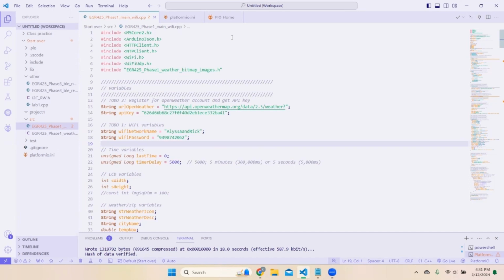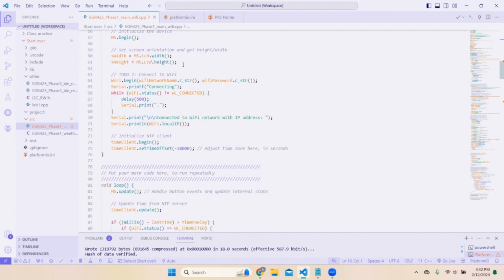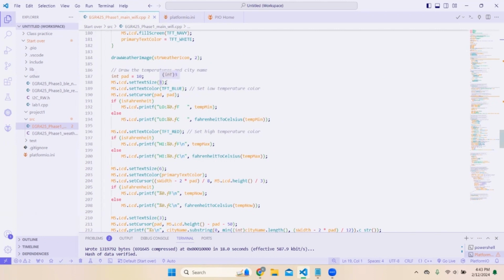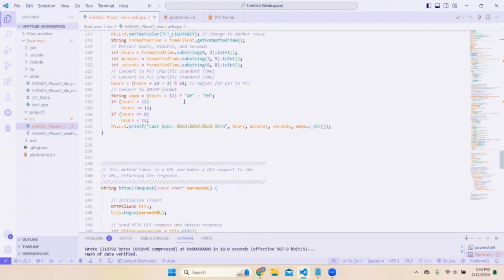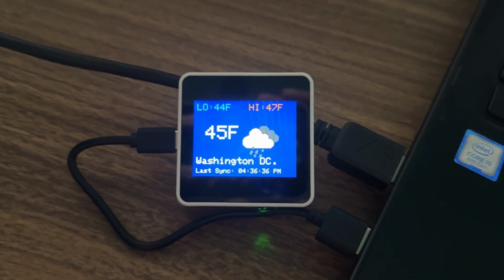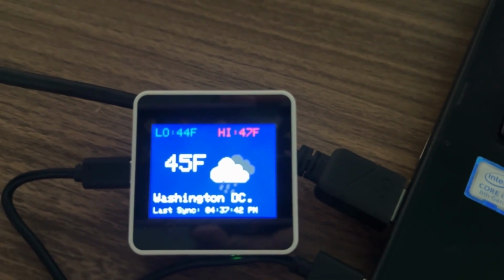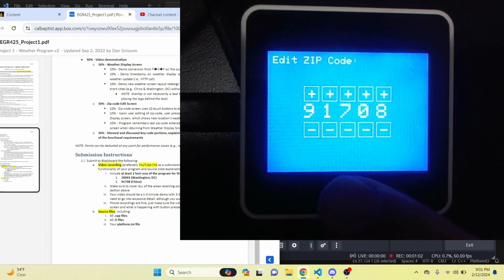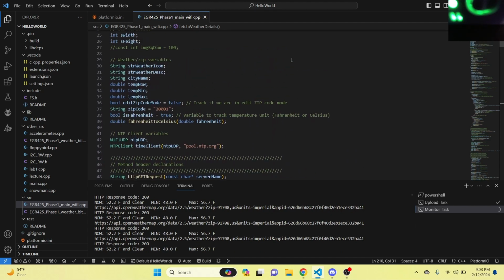EGR425-A Project 1: Weather Program v2 by Kara Uhlinger, Tyler Slater, and Abigail Abeyta